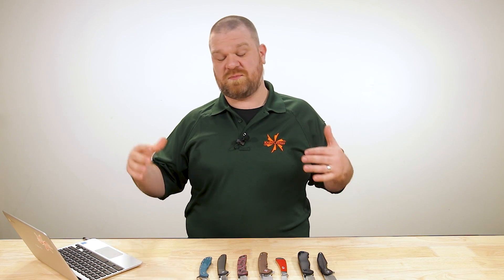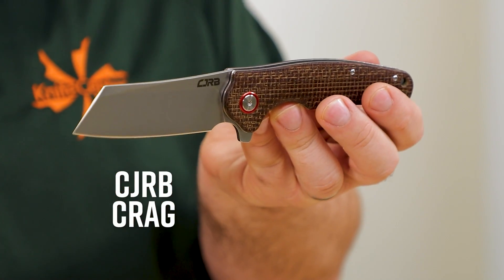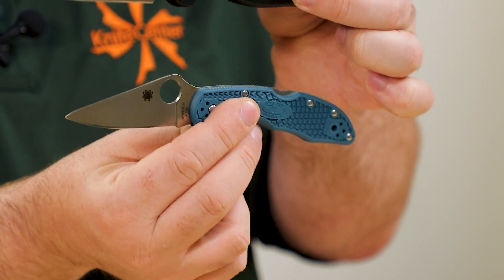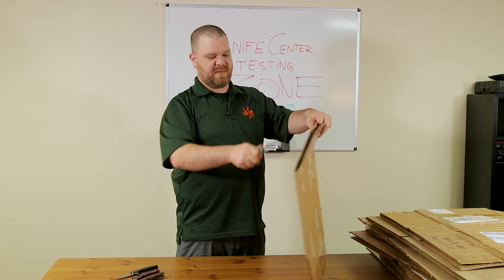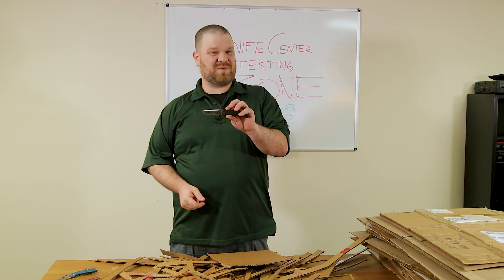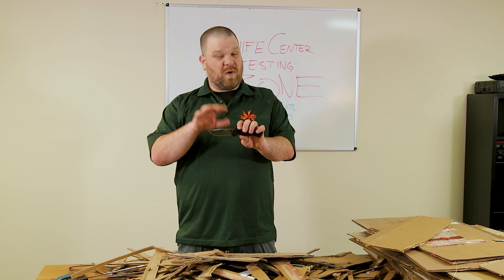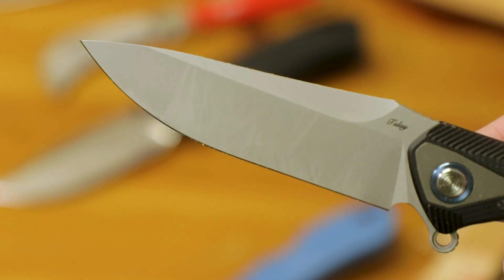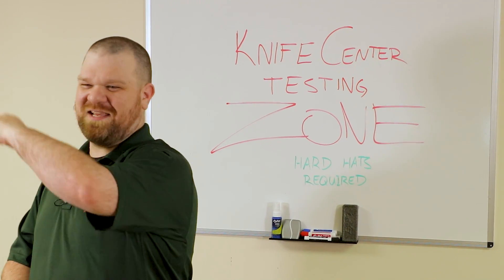Cardboard Slayers - The Best Knives for Cutting Cardboard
Don’t let stacks of cardboard get the better of you! Equip yourself with one of these box breakers

If the surge of online shopping has you looking at a pile of shipping boxes, you’ll want the best knife for the job of breaking them down. Today, David shows you what to look for when it comes to cutting up that corrugated commodity we’ve become so familiar with.